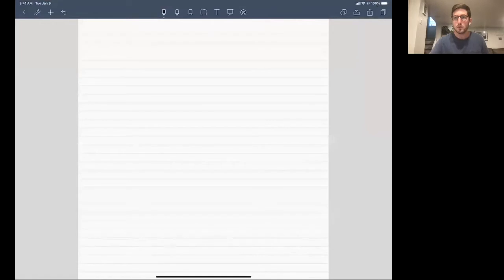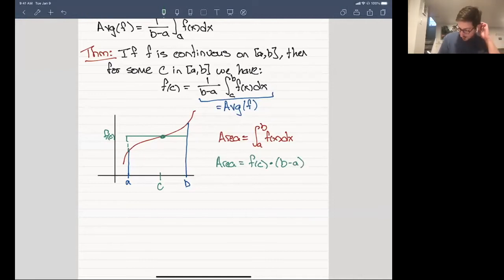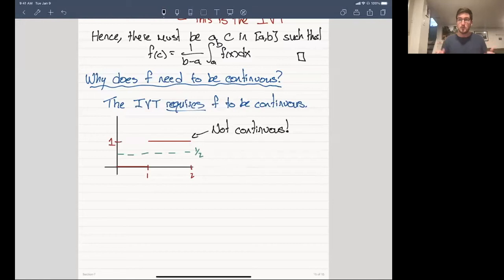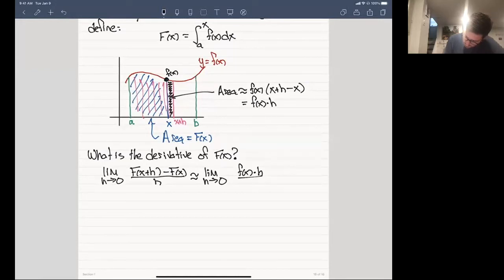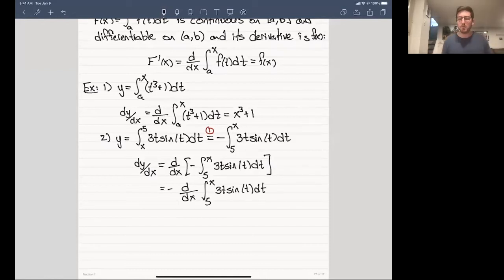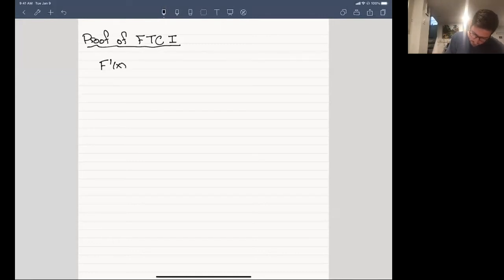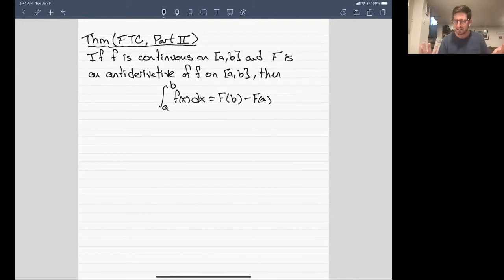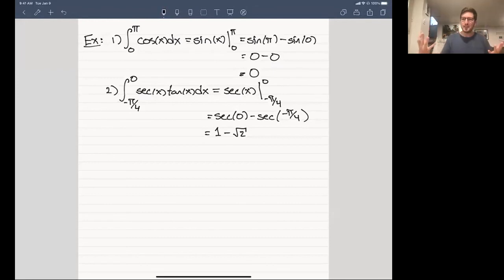The Fundamental Theorem of Calculus - Analytic Geometry and Calculus II | Lecture 3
In this lecture we present the Fundamental Theorem of Calculus in two parts. The first part relates integration to differentiation, while the second part shows how antiderivatives can be used to evaluate definite integrals. The lecture begins with a presentation of the Mean Value Theorem for definite integrals which is used in the proof of the Fundamental Theorem of Calculus.